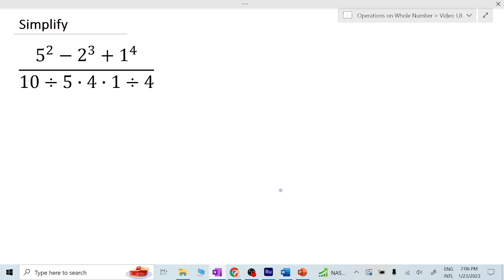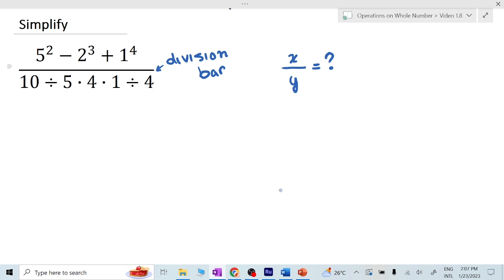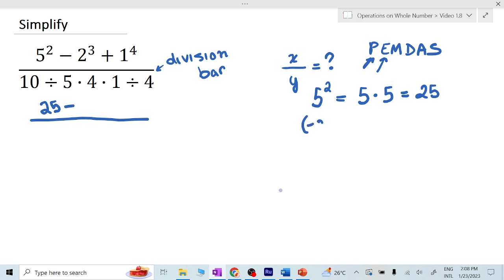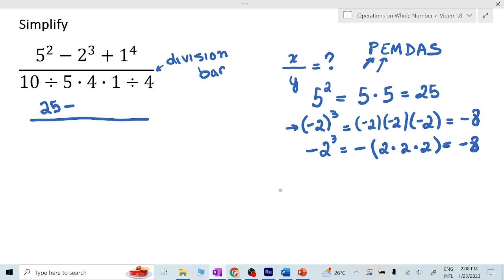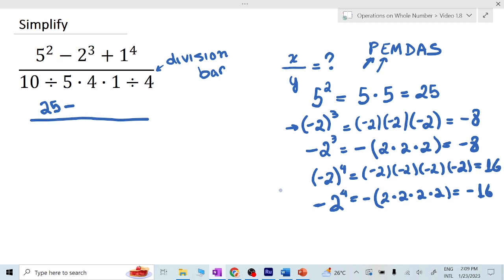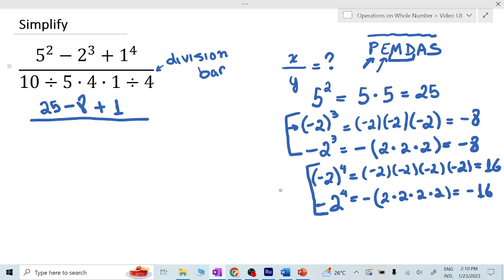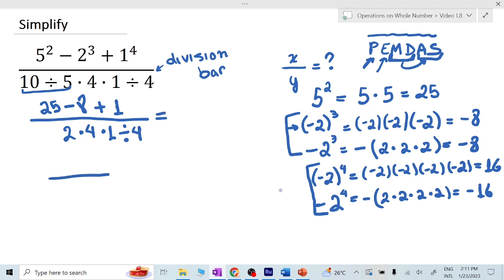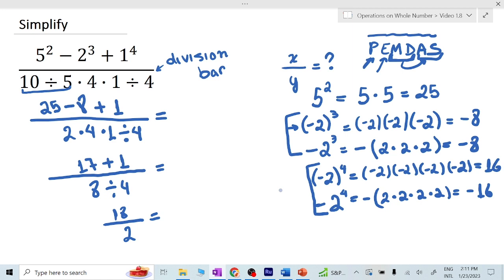8- Order of Operations: Evaluate algebraic Expression that Has Fraction - Learning Mathematics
On this video, I will show how to simplify an algebraic expression with fractions.
The numerator e denominator of a fraction in an expression work as groups. You should solve the operations on numerator and denominator separately and independently until you ended up with a number on numerator and a number on denominator, then just simplify if it's possible.
Also, you will learn how properly apply the acronym PEMDAS, that stands for the order of operations being P for parentheses or brackets, E for exponents, M for multiplication, D for division, A for addition and S for subtraction.
Applying PEMDAS can be a little trick and lead the student to make mistakes when solving an equation or simplify an algebraic expression. I go over explaining in details how to use this famous acronym and get the order of operations the right way.
You will see as well how to solve exponents when it has parentheses or not and the number is negative.
I strongly recommend that you try to solve the problem by yourself and then watch the video.